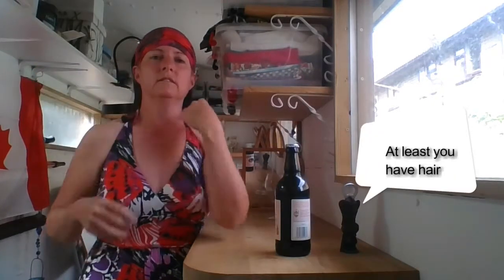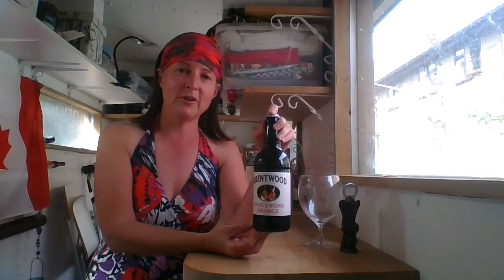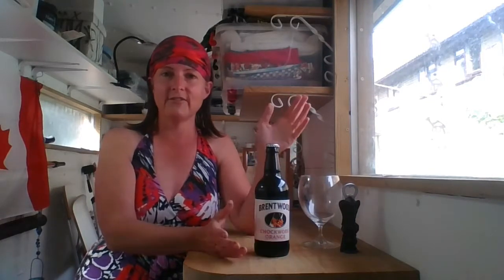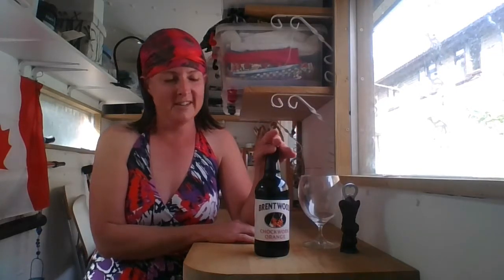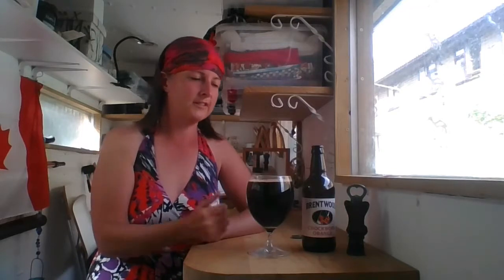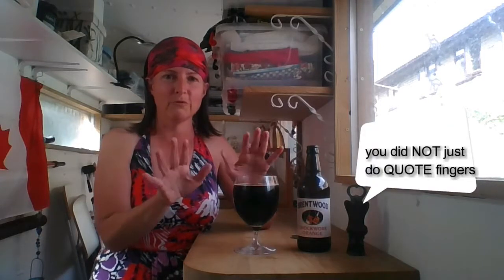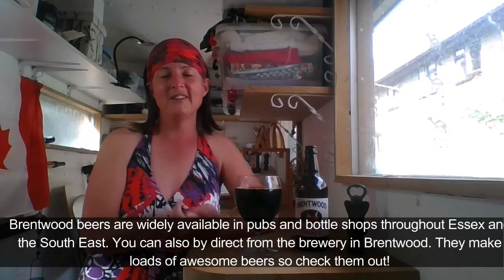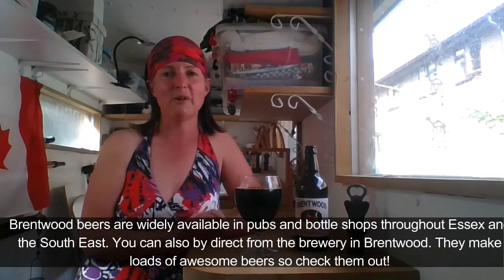Craft Beer Review! Chockwork Orange from Brentwood Brewing Company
Is it chocolatey? Orangey? Ultra-violent? Find out as I crack open Chockwork Orange from Brentwood Brewing Company.